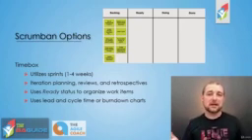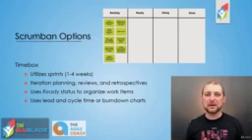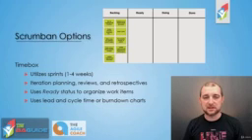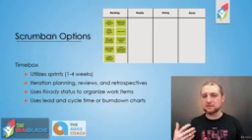71 G4 ScrumbanTimebox